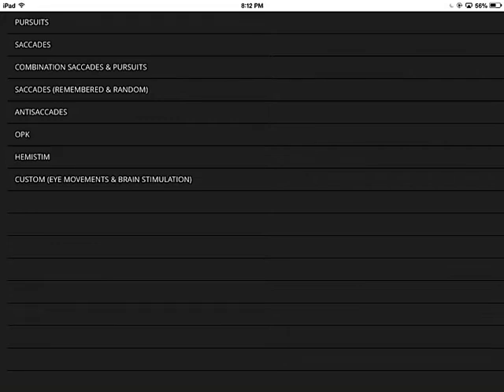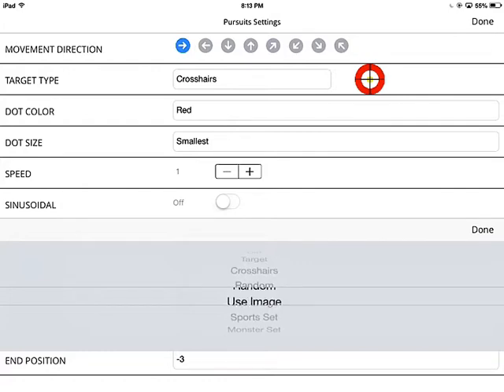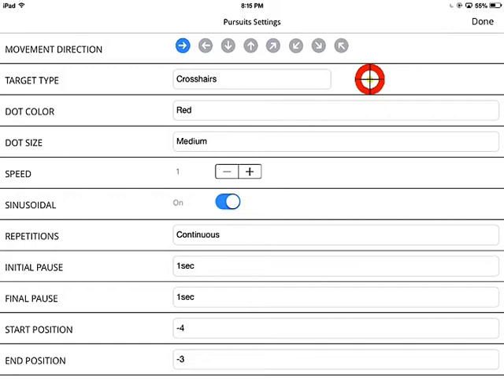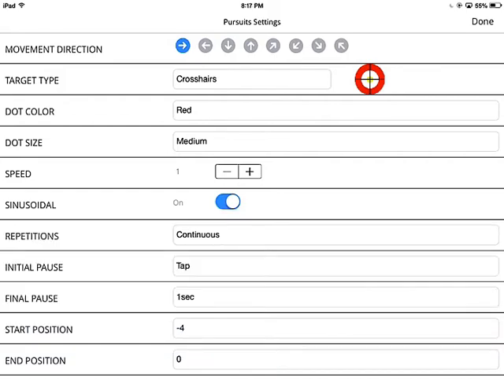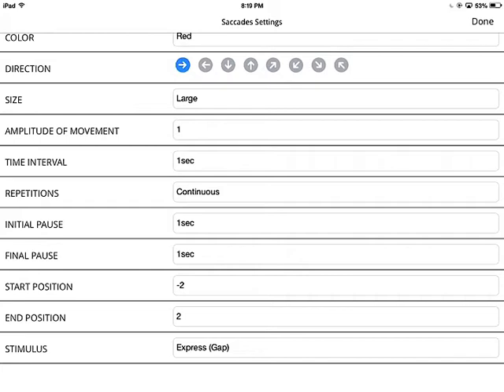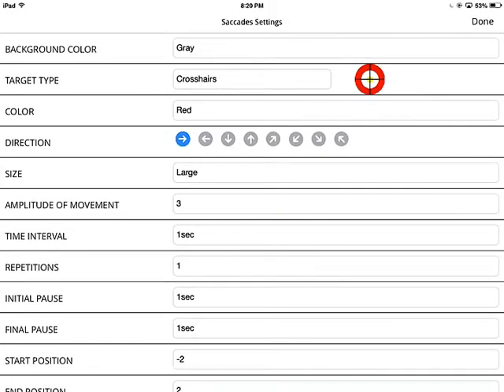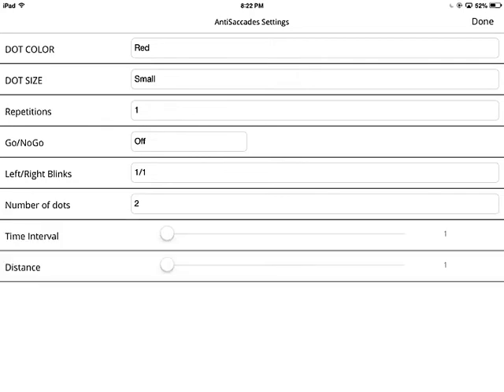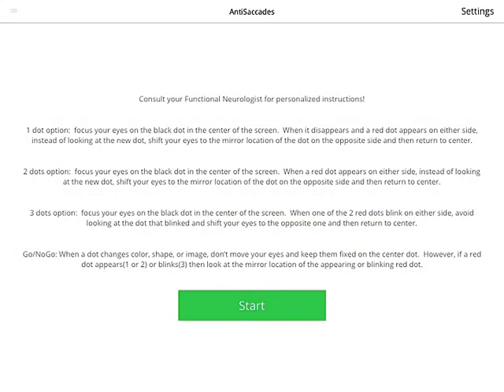New Focus Builder Beta Version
Instructions on the new beta version of Focus Builder.